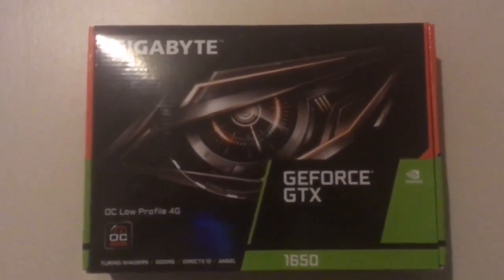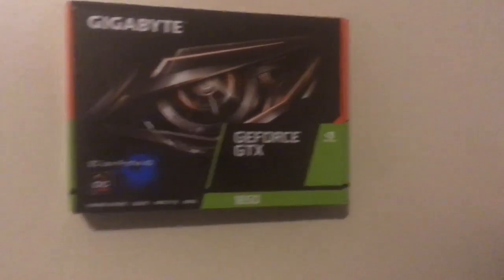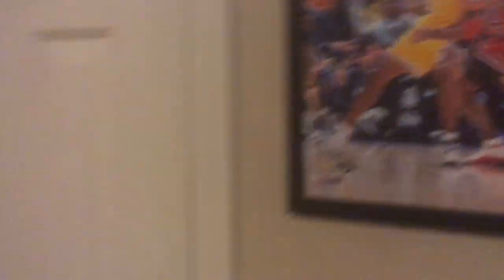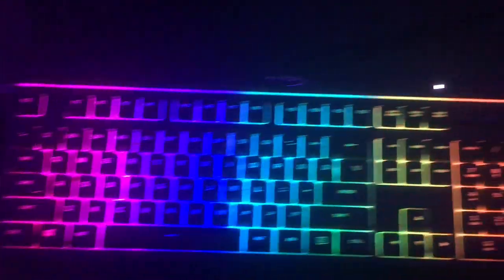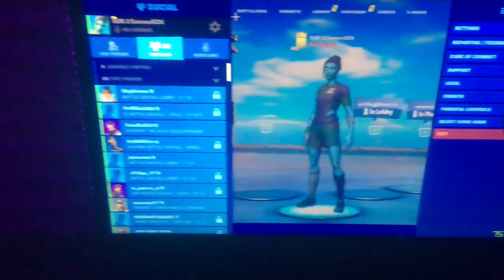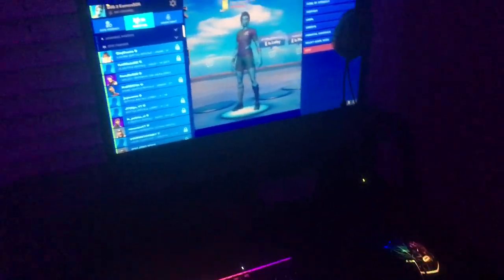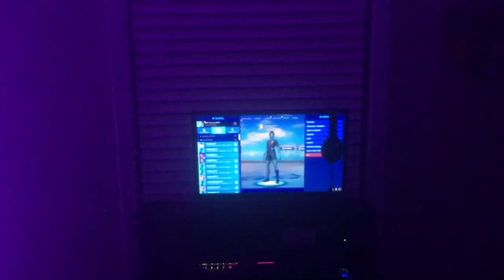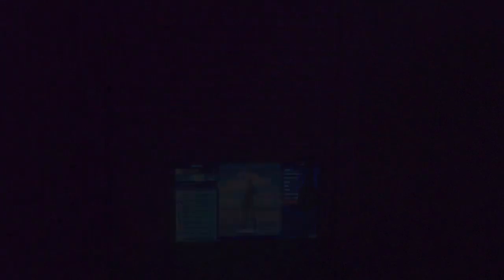Best 13 year old setup tour. (Setup reveal)